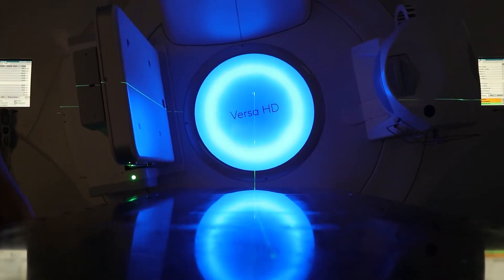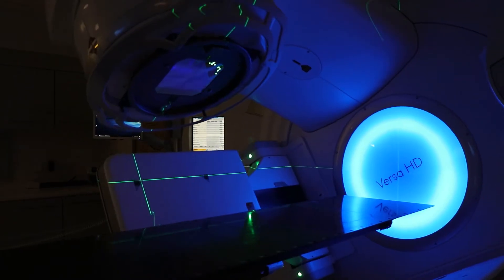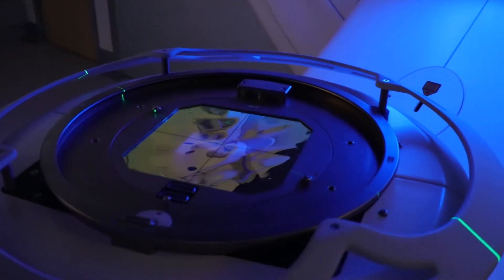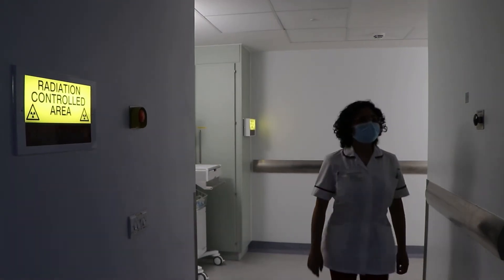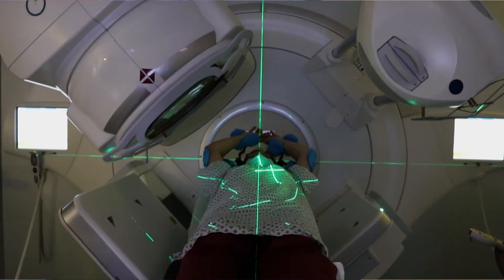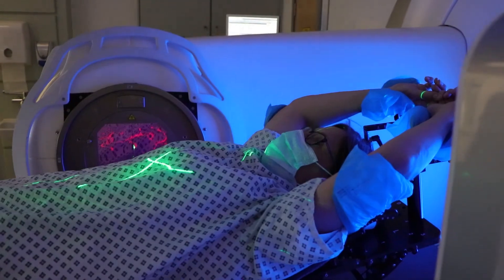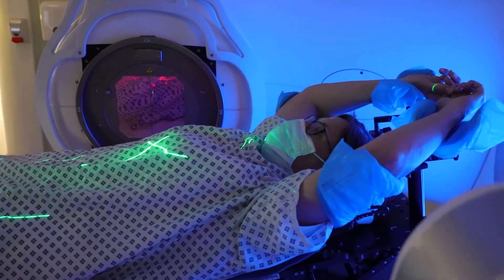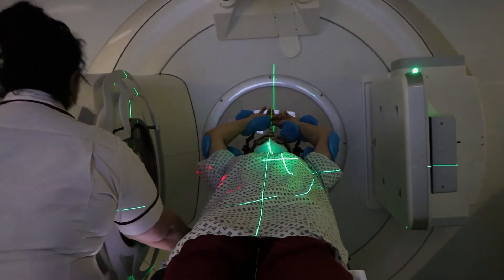Our research impact: breast cancer radiotherapy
To mark our outstanding success in REF2021 – the UK Government’s measure of the quality and impact of university research – we’re celebrating some of the research programmes that have been changing the lives of cancer patients since the most recent equivalent assessment in 2014.